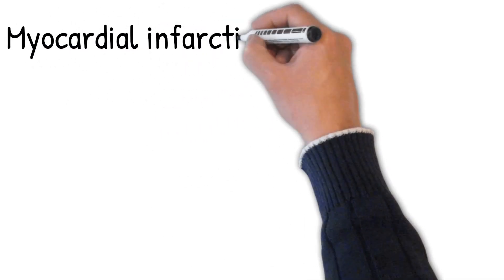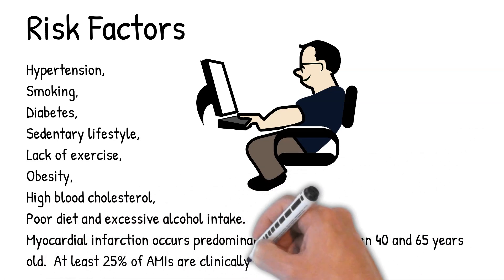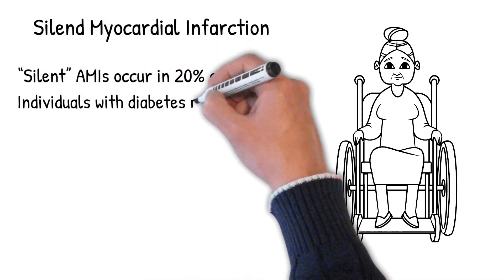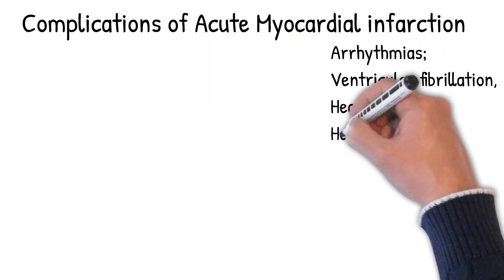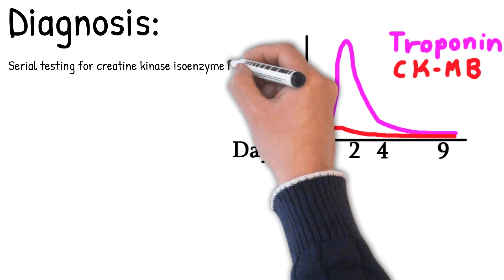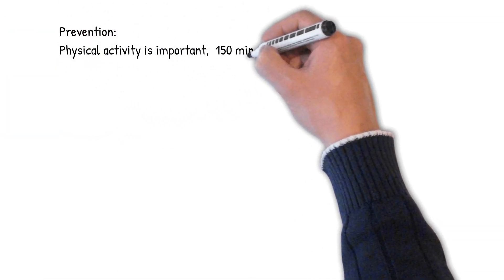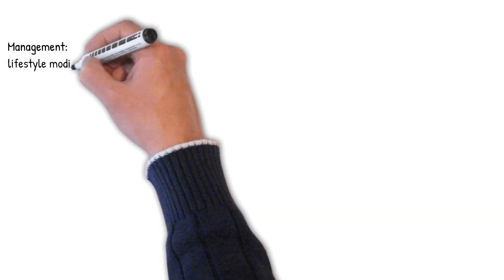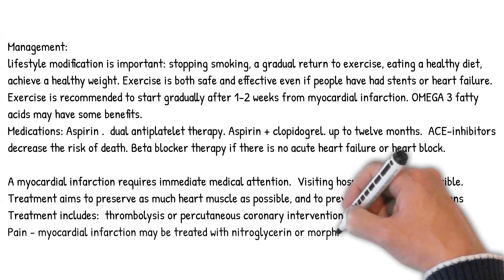Myocardial Infarction - Heart attack, signs, symptoms, causes, diagnosis, treatment, prevention.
what myocardial infarction mean,

what's myocardial infarction,

which myocardial infarction type is most severe,

how myocardial infarction occurs,

how myocardial infarction is diagnosed,

what causes myocardial infarction,

what does myocardial infarction mean,

how myocardial infarction cause heart failure,

how myocardial infarction cause vomiting,

how myocardial infarction leads to heart failure,

how myocardial infarction cause pericarditis,

how myocardial infarction cause chest pain,

what's myocardial infarction,
is myocardial infarction a heart attack,

is myocardial infarction reversible,

is myocardial infarction hereditary,

is myocardial infarction curable,

is myocardial infarction a cardiovascular disease,

is myocardial infarction a disease,

is myocardial infarction an acute coronary syndrome,

is myocardial infarction heart failure,
can myocardial infarction be cured?

can myocardial infarction cause heart failure?

can myocardial infarction cause stroke?

can myocardial infarction cause death?

can myocardial infarction be reversed?

can myocardial infarction cause atrial fibrillation?

can myocardial infarction be the reason for drowning?

can myocardial infarction cause fever?

Image Credits:
 ‎Left Coronary Artery (LCA) · ‎Right Coronary Artery (RCA)